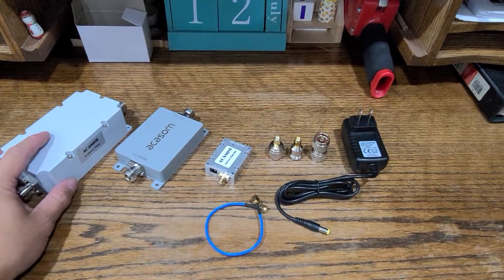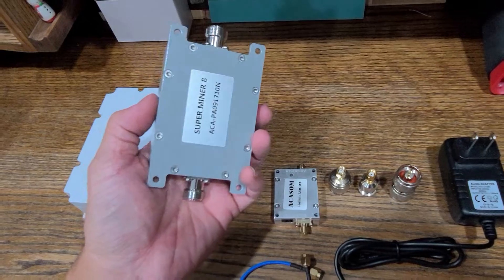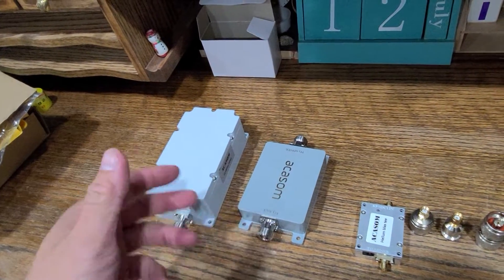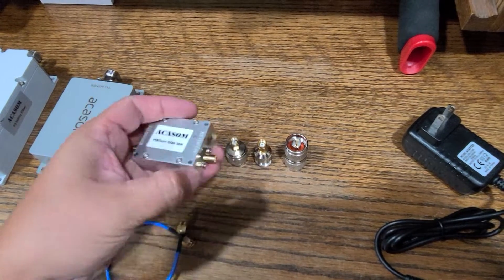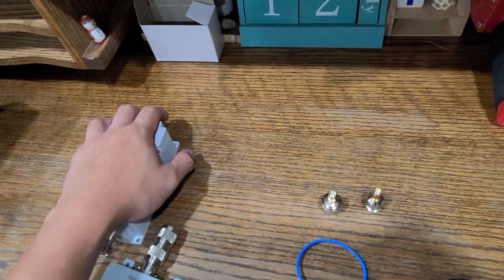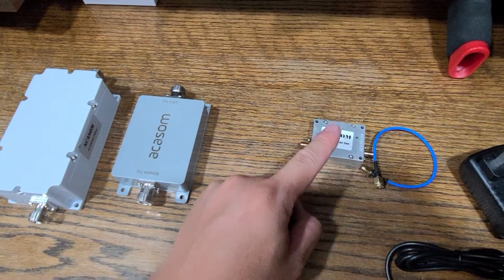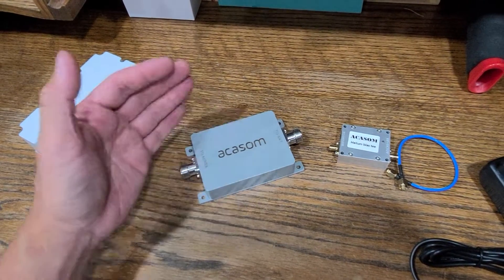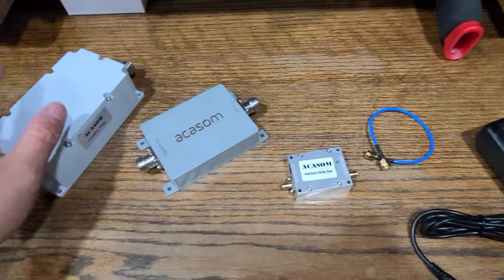Acasom Amplifier for Helium Hotspot Miners US915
Didn't see much videos on the Acasom stuff so I wanted to make a quick video for those who have been thinking about getting an amplifier setup. Also hoping that the cavity filter will help some since AT&T has a cell tower down my street that has band 5 which frequency is close to what 915mhz operates on.

Why I want to use an amplifier for those who are wondering. I plan to run a long cable from my antenna up a 50ft mast down to my hotspot below so the amplifier should technically help make up for the signal loss with a 50ft cable run. It's always better to keep cables as short by running the hotspot I'm an enclosure and putting it next to the antenna, but I have no way to safely run an enclosure up that high :)